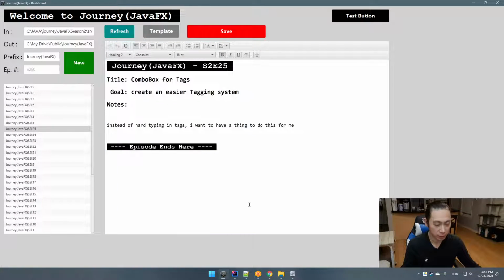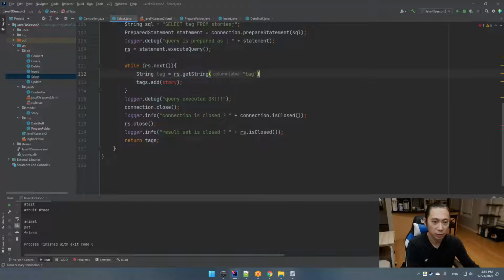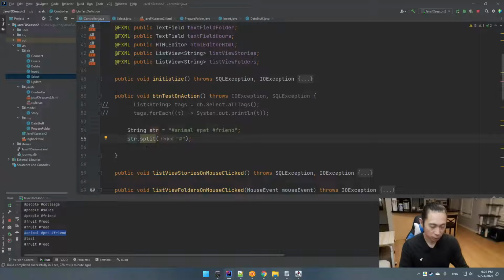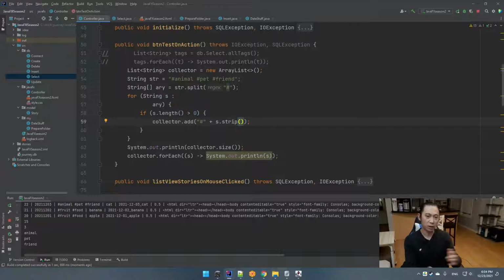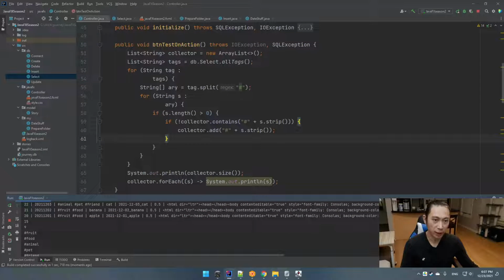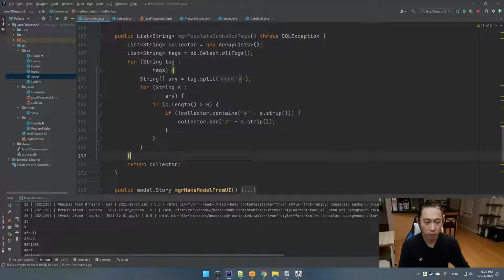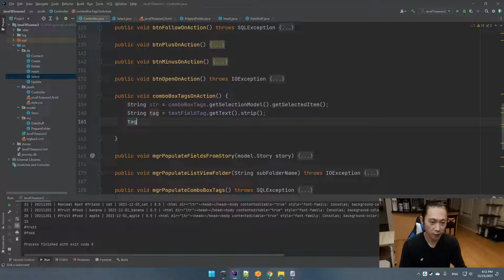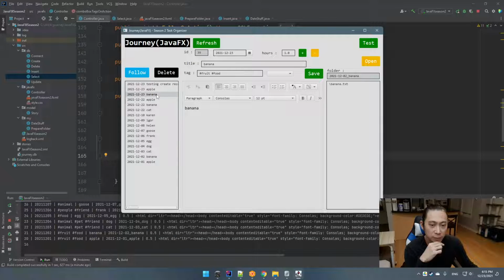Journey(JavaFX)S2E25 Basic Tagging System ComboBox